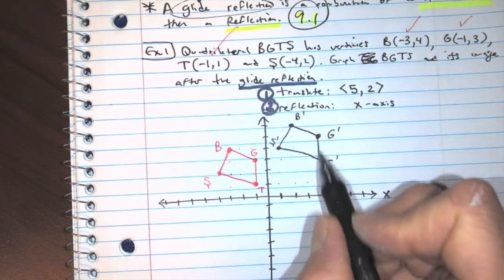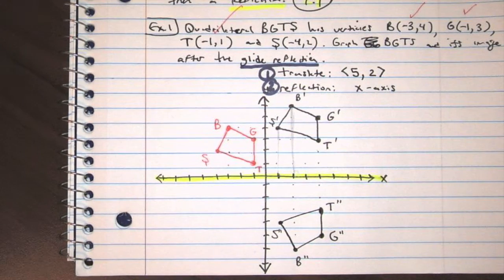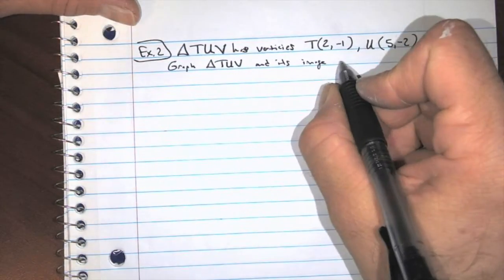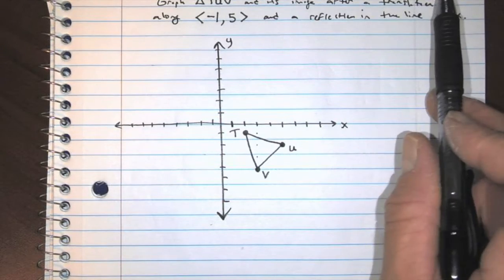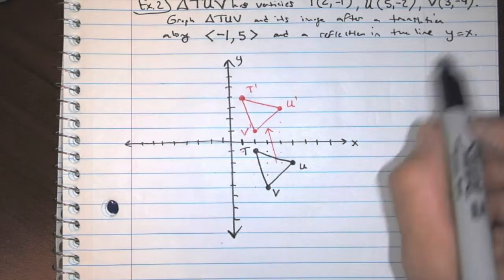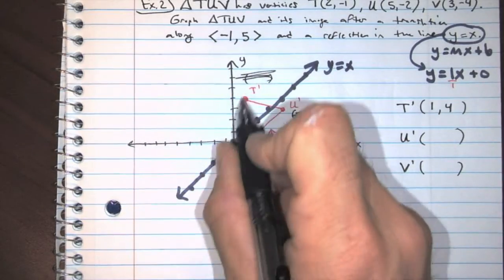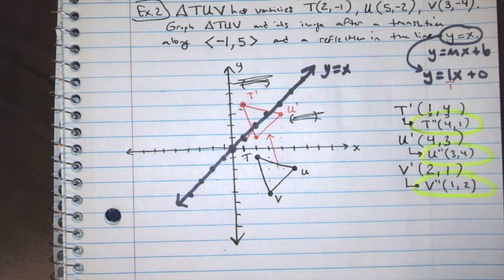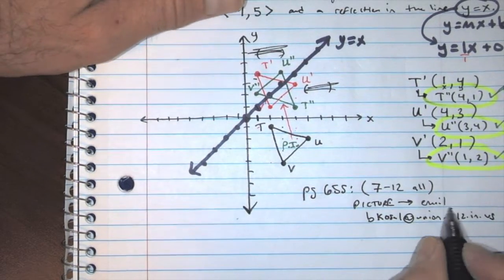Mr. Kosal Teaches Geometry: Glide Reflections, Lesson 9.4 (2/2)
Mr. Kosal teaches the concept "glide reflections."